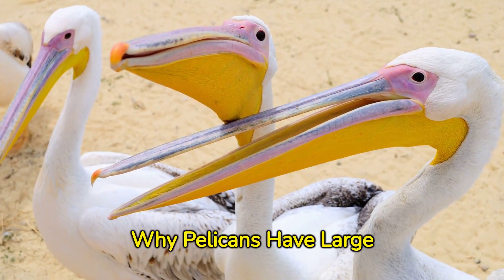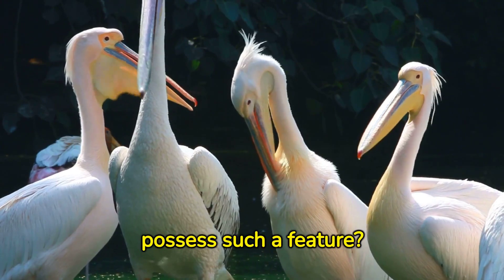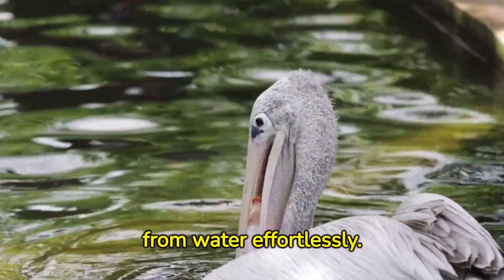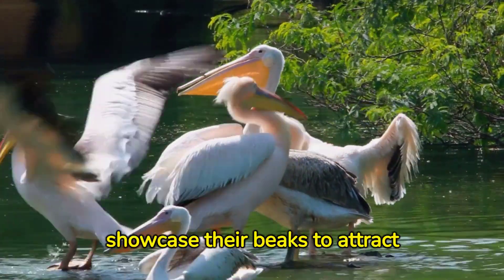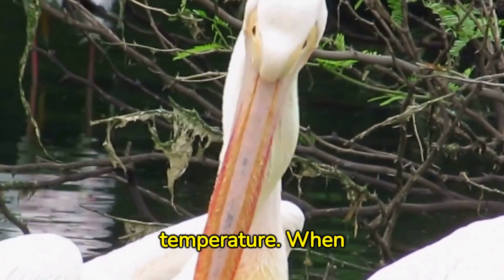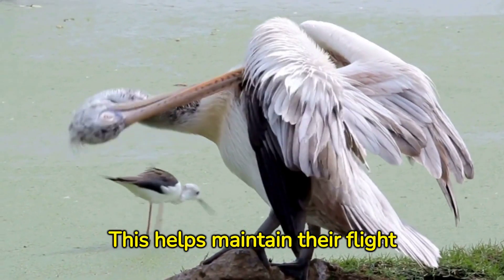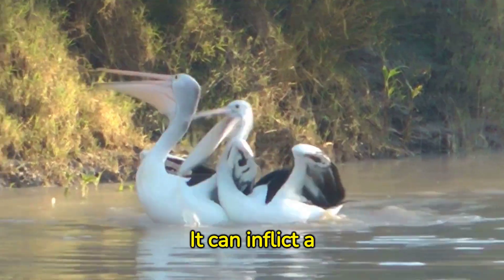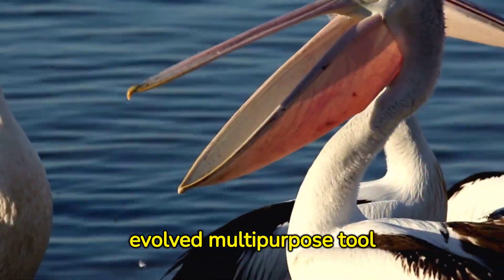Why Pelicans have Large Beaks?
"10.000 Whys" helps you understand our world.

Although pelicans are often seen gobbling their fair share of fish, they aren’t solely pescatarian. They have been seen eating turtles, mammals, insects, and even other birds. It’s not unusual to see pelicans gobbling up other water birds, too.